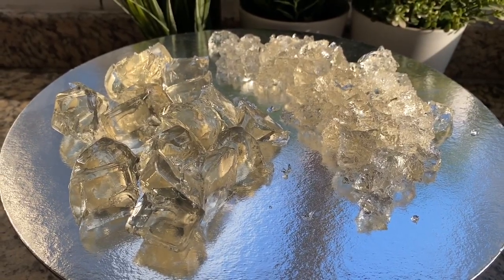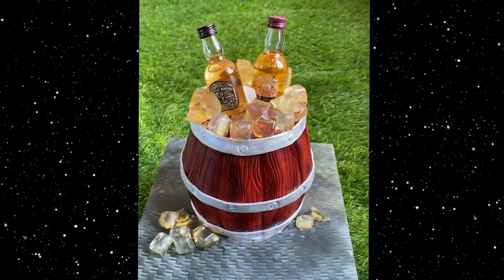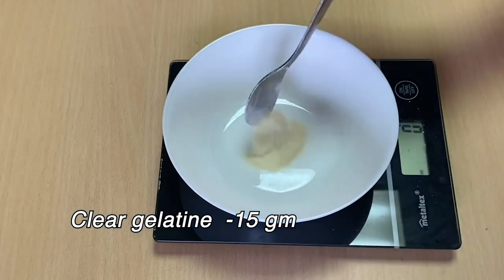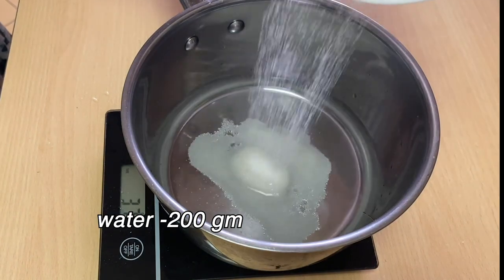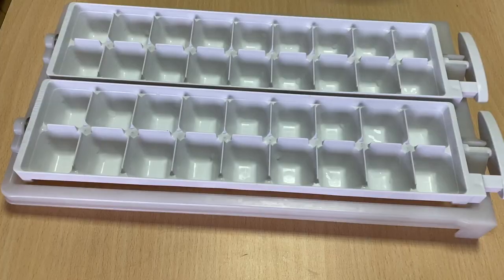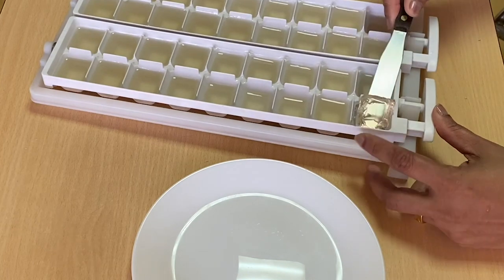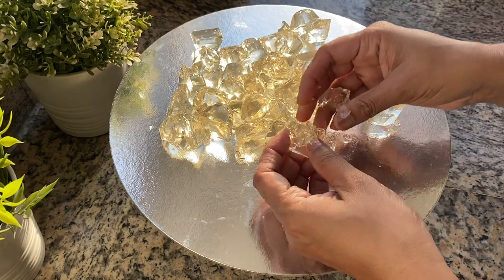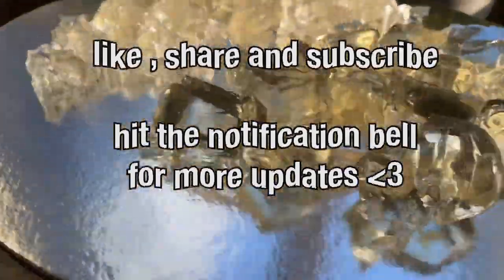How To Make Gelatine Ice Cubes For Cakes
Here is a SIMPLE yet DETAILED tutorial on how to make gelatine ice cubes for cakes, step by step using simple ingredients so that you can make them whenever you want and however you like for your loved ones.

Here are the Ingredients:
Gelatine    -15 gm
water        -45 gm
water          -200 gm

DreamBakes Delights has made a new channel to help you get simple and understandable tutorials on baking and cooking at the comfort of your own home so that you can easily create from mouthwatering homemade cookies to sizzling fresh pizzas for your loved ones whenever and however you want.